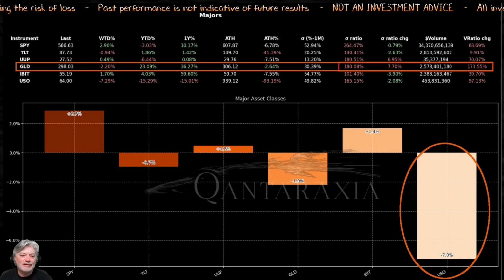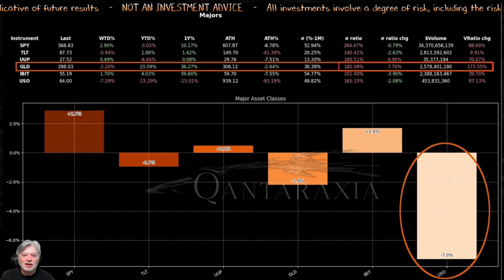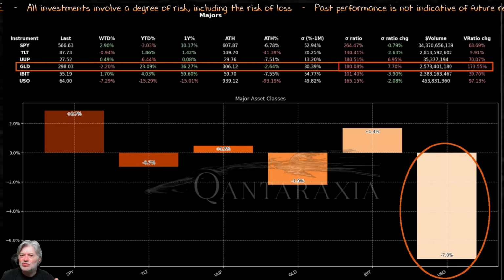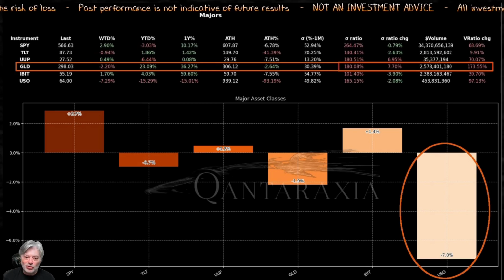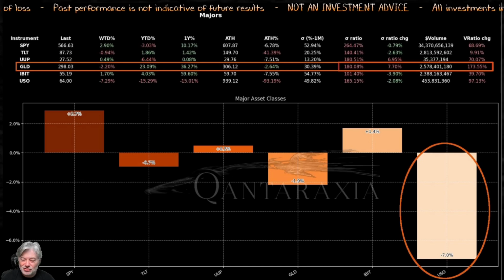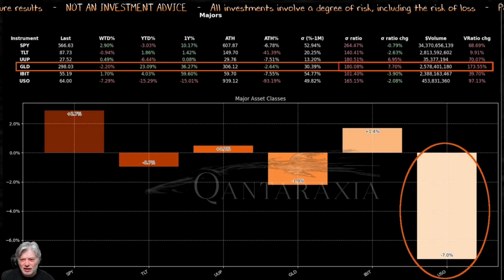Qa Dashboard Mar 3rd, 2025 - Tweets vs Gold: who wins? Trump or Xi?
Someone is lying between Trump and Xi, and US markets are eager to welcome any good news, which are actually actually not news.
We analyze what the markets are telling us.

For in depth analysis, join "The Croissant Files" newsletter
And the Croissant Files LIVE, every Saturday morning, 10.15am here on LinkedIn & YT.
Quantaraxia believes the information contained in this material to be reliable but do not warrant its accuracy or completeness. Opinions, estimates, and investment strategies and views expressed in this document constitute our judgment based on current market conditions and are subject to change without notice.

RISK CONSIDERATIONS
* All investments involve a degree of risk, including the risk of loss
* Past performance is not indicative of future results. You may not invest directly in an index.
* The prices and rates of return are indicative, as they may vary over time based on market conditions.
* Additional risk considerations exist for all strategies.
* The information provided herein is not intended as a recommendation of or an offer or solicitation to purchase or sell any investment product or service.
* This material should not be regarded as investment research or a Quantaraxia research report.